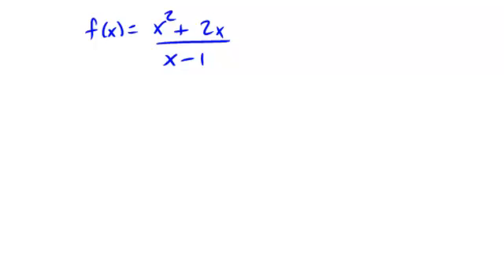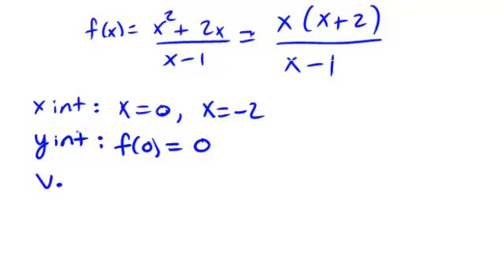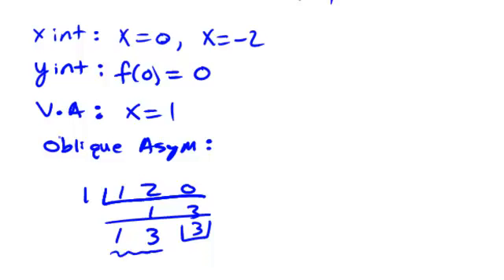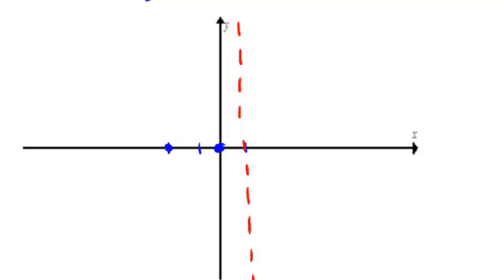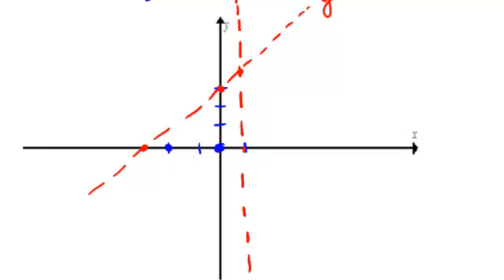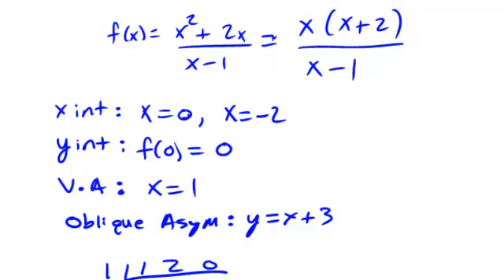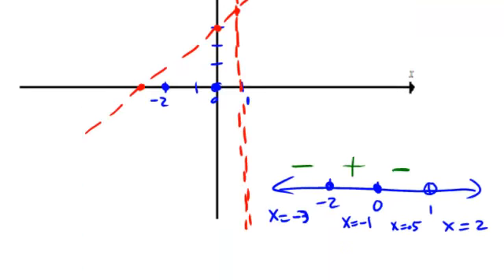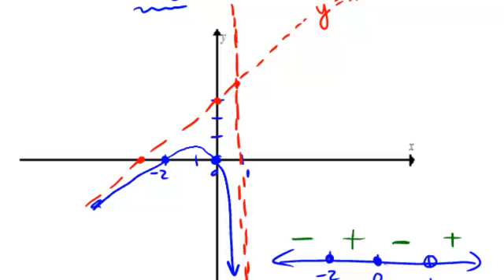Graphing a rational function part 2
Graphing a rational function with oblique asymptotes